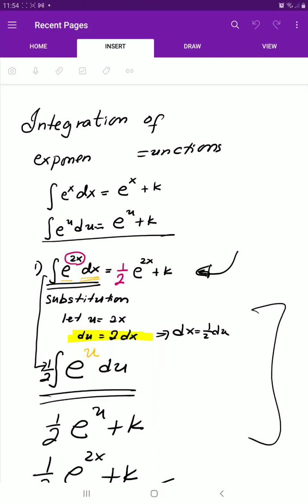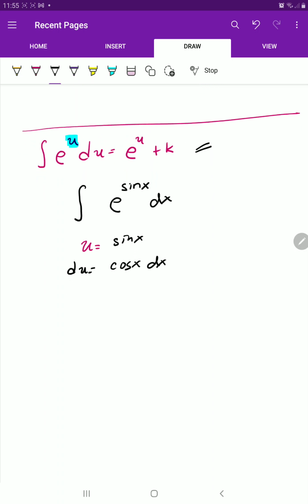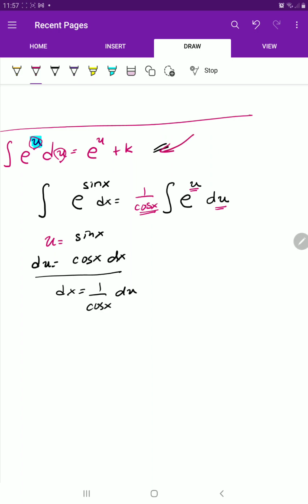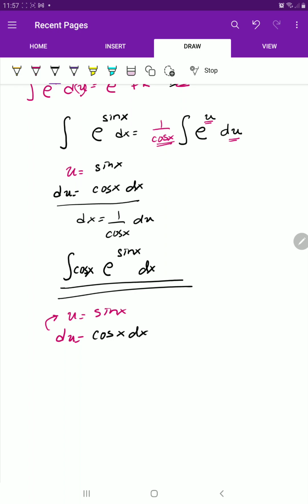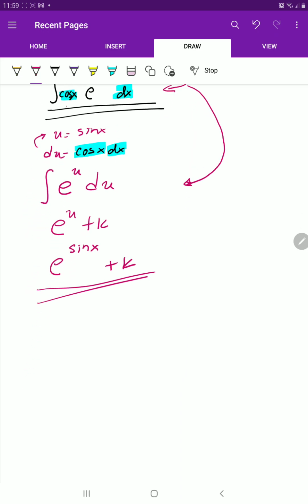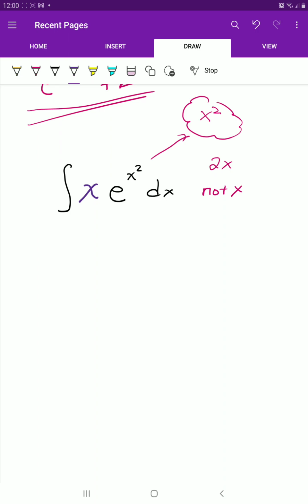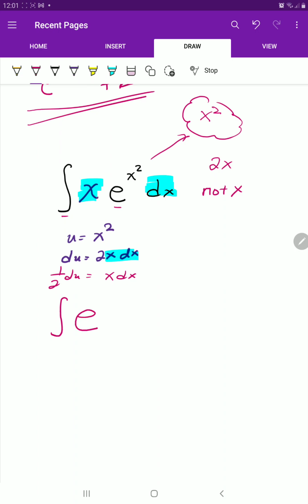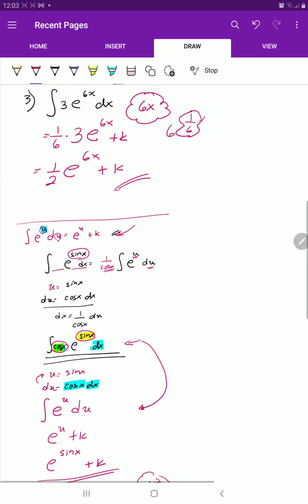integration of exponential function